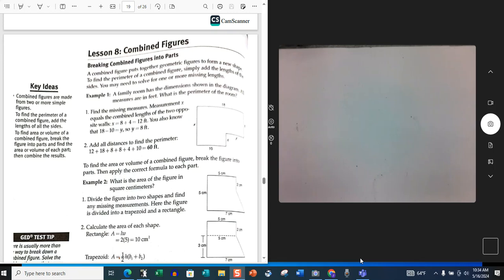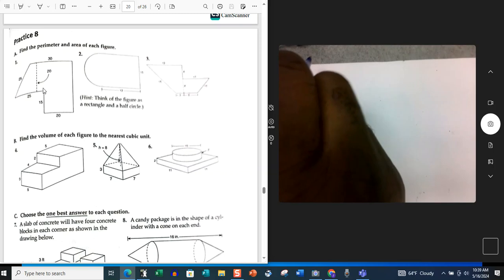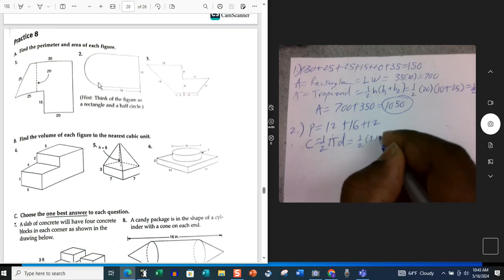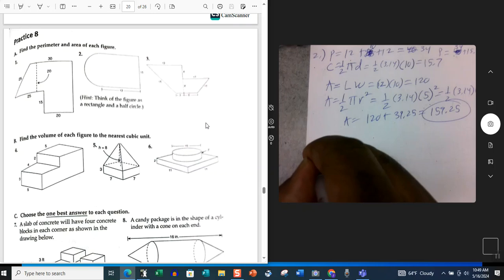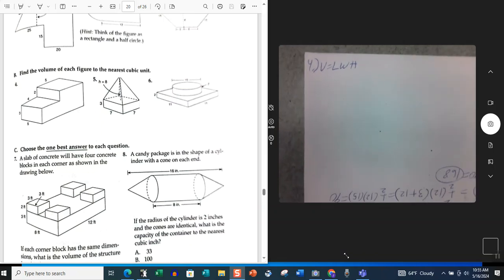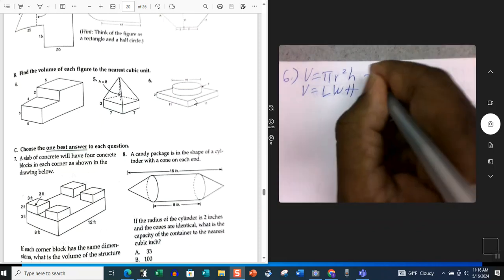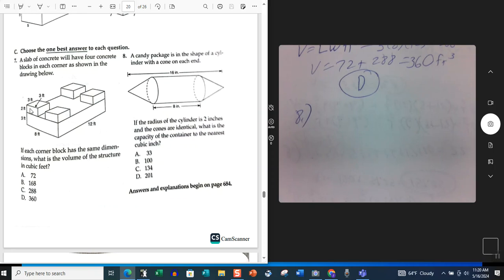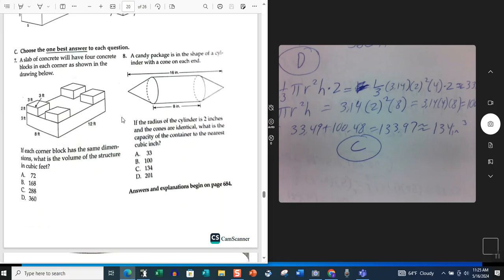Chapter 7 Lesson 8